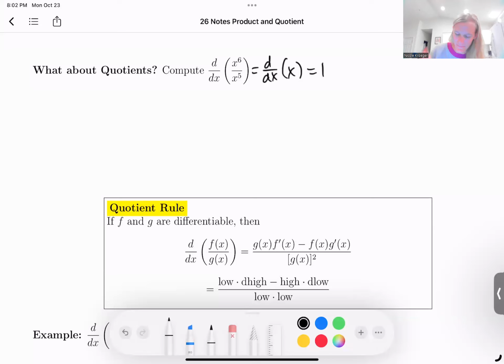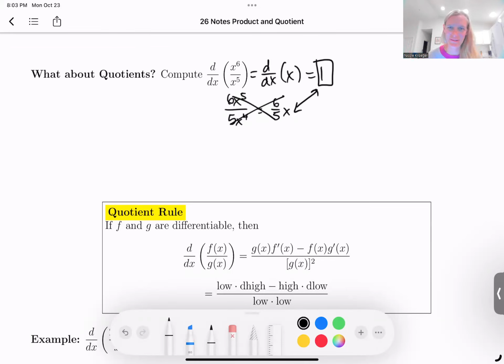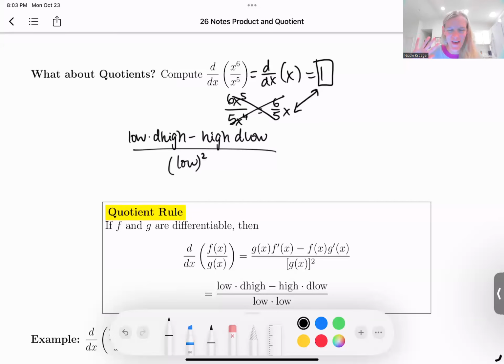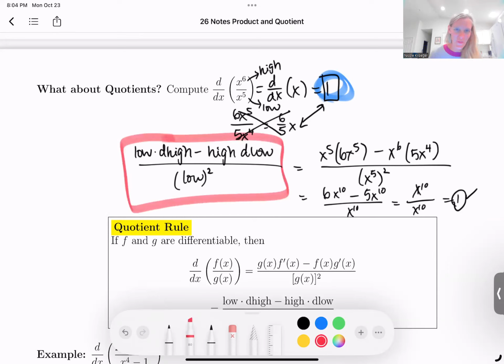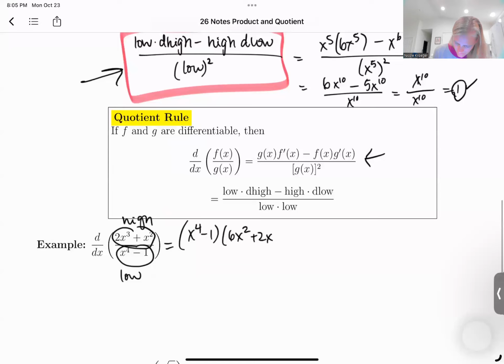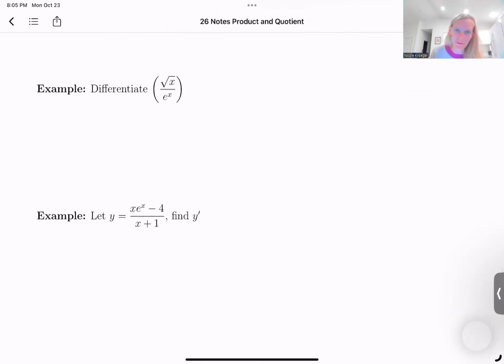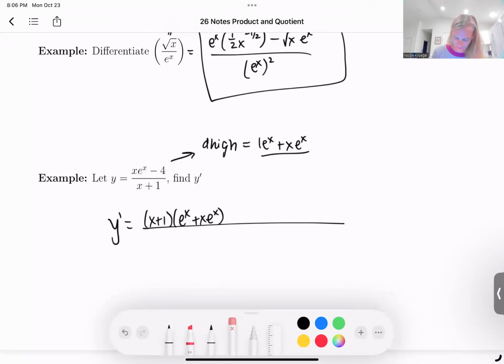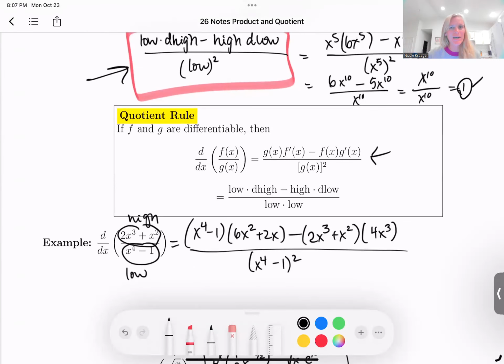25.2 Quotient Rule